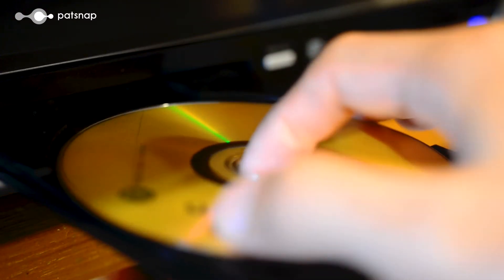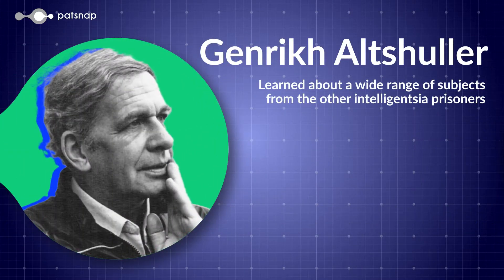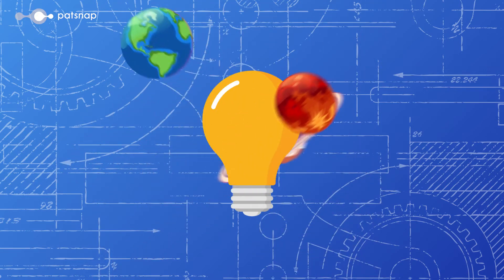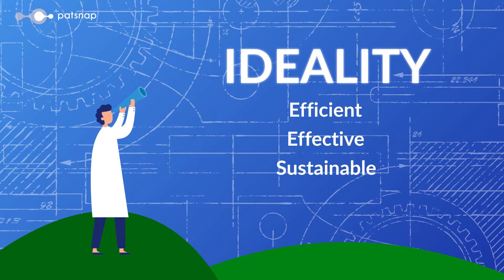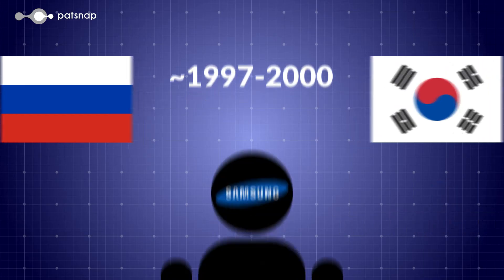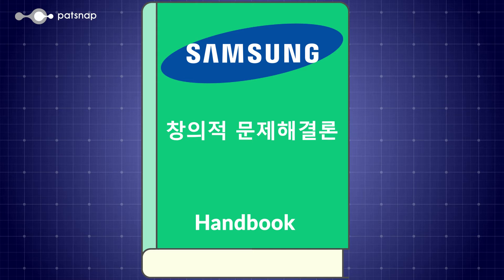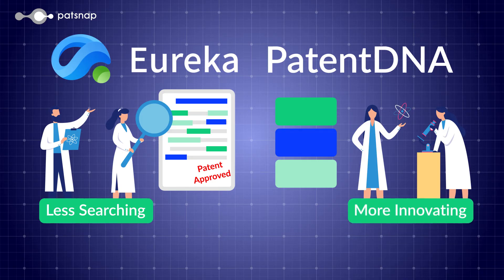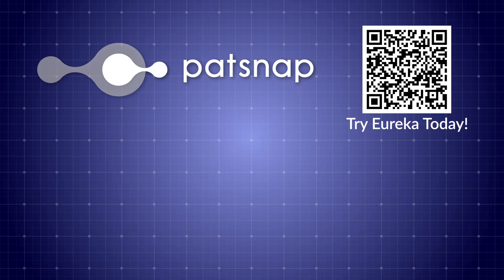The Amazing Way Inventors Solve Problems - The TRIZ Method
Explore the fascinating problem solving method that inventors, engineers, and scientists use to systematically find solutions to challenging problems. TRIZ is known to English speakers as the Theory of Inventive Problem Solving (sometimes called TIPS) and involves using contradictory elements of a problem to find a solution. In this video will look at the history of TRIZ and its creator, the core goal of the system, how TRIZ solves problems, who uses and benefits from this methodology, and the limitations of the TRIZ framework. From humble origins, TRIZ has become a major force in R&D departments around the world. With credited inventions in aviation, home appliances, medicine, and much more, you'll want to learn this incredible problem solving method for yourself. Join us for this crash course overview of the powerful TRIZ system.

Try Patsnap Eureka today to accelerate your R&D process!

From concept to commercialization, Patsnap’s innovation intelligence platform breaks boundaries to connect innovators with insights.

PatSnap (UK) Limited (PatSnap) hereby disclaims all representations and warranties, express or implied, with respect to information, advertisements and all other ad-hoc materials published by us. PatSnap does not represent or warrant that the information accessible on this material is accurate, complete or current, and makes no claims or warranties of any kind, including the suitability of information, or merchantability and fitness for a particular purpose. It is the sole responsibility of the Recipient of such information to comply with all applicable laws, rules and regulations and they are responsible for meeting any regulatory, compliance and legal obligations. All due-diligence and vetting of services are the sole responsibility of the Recipient.
00:00 Introduction
00:32 Background
01:02 Ideality
02:06 The Contradiction Matrix
03:01 Who Uses TRIZ?
04:24 Limitations of TRIZ
05:00 Conclusion